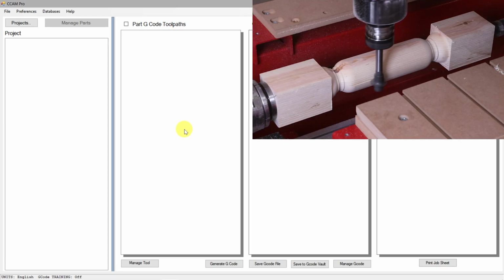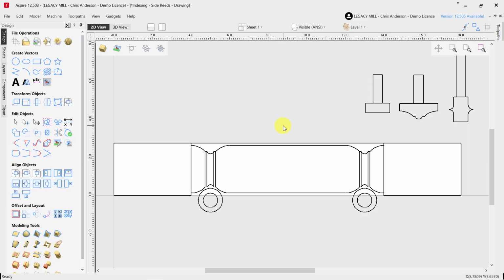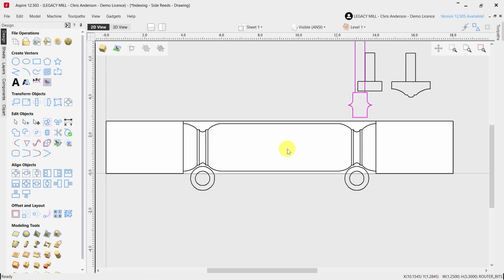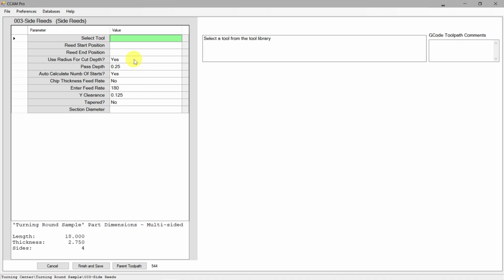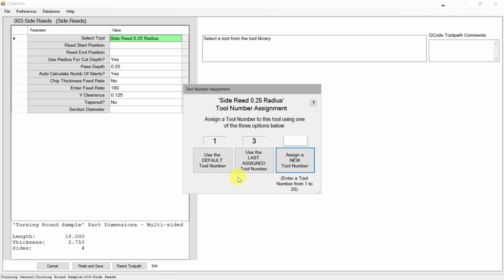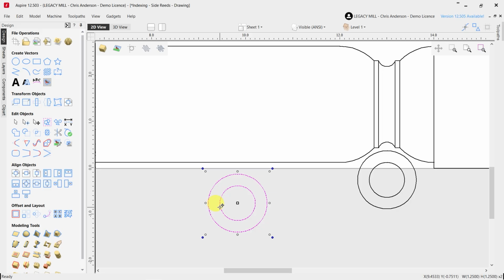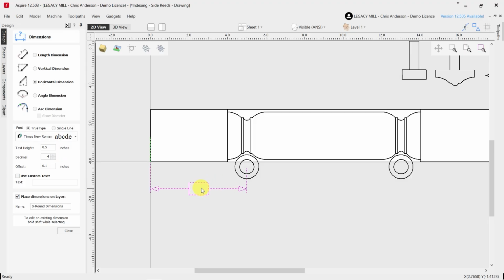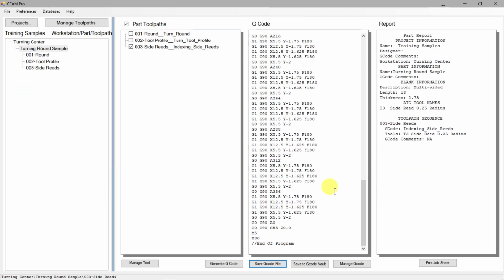Indexing Side Reeds Explained with Conversational Cam Pro + Aspire!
Take your CNC training to the next level! In this tutorial, we break down the Indexing Side Reads toolpath—what it does, how it works, and why it’s a game-changer for your spindle designs. Using Aspire software for 2D visualization and finishing with a live cutting demonstration, you’ll see exactly how side reading cutters deliver incredible precision and detail.

Here’s what you’ll learn:
✅ What indexing side reads are & how the cutter approaches material
✅ How to program toolpaths in Conversational Cam Pro (C Cam Pro)
✅ The advantages of side cutting vs top cutting
✅ Pro tips for tool selection and setup

Whether you’re new to CNC machining or refining your skills, this video is packed with practical insights.